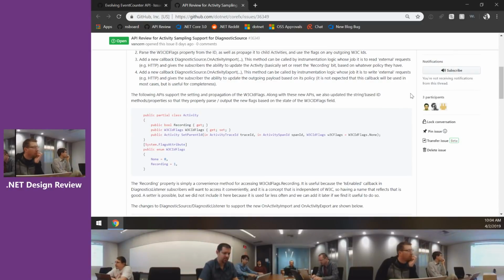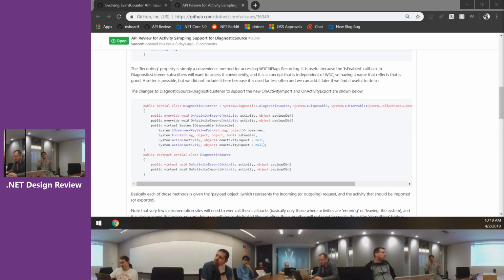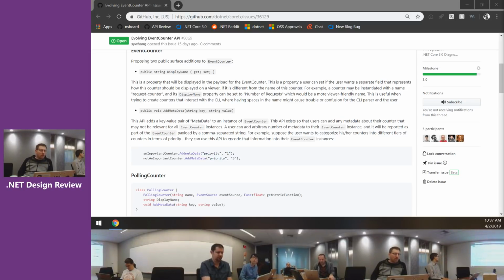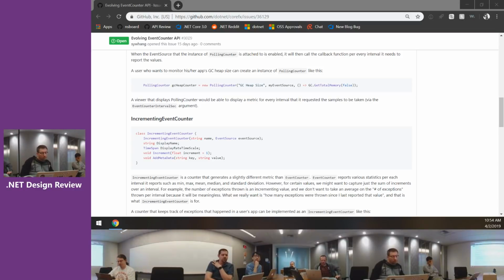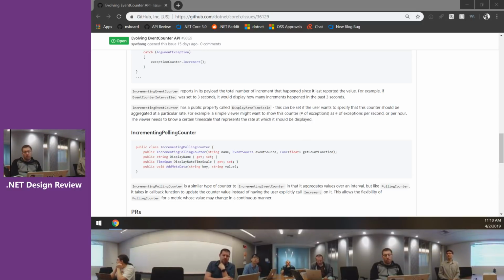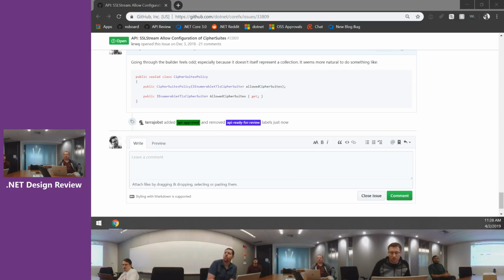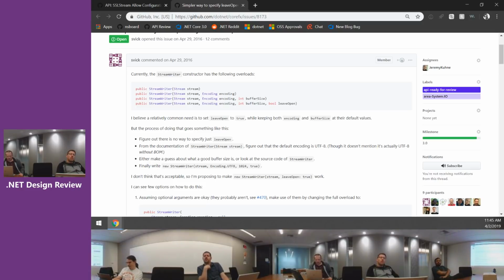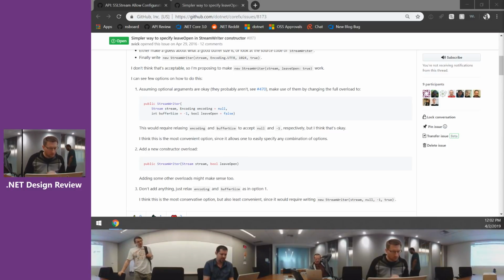.NET Design Review: GitHub Quick Reviews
01:10:58 - Approved: SSLStream Allow Configuration of CipherSuites
01:24:49 - Approved: Simpler way to specify leaveOpen in StreamWriter constructor